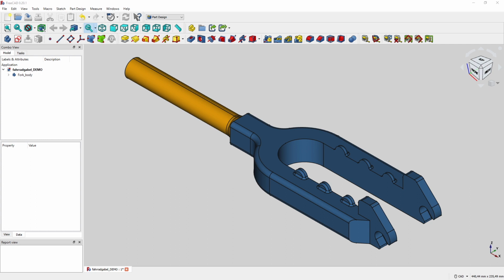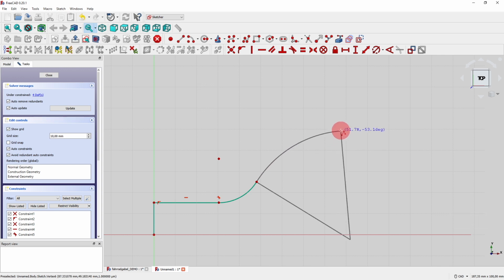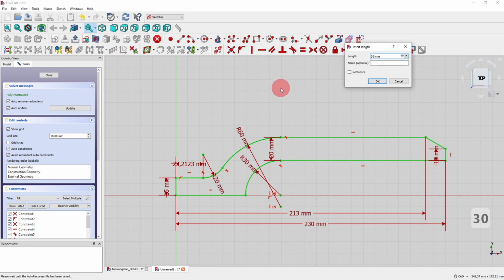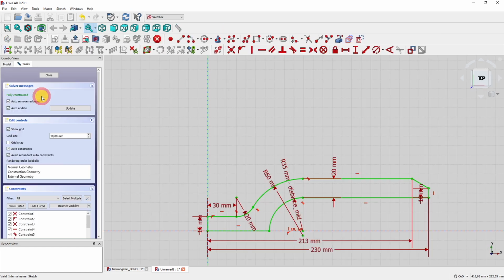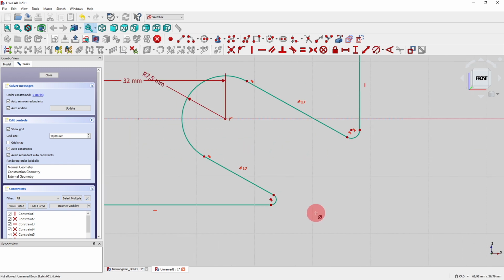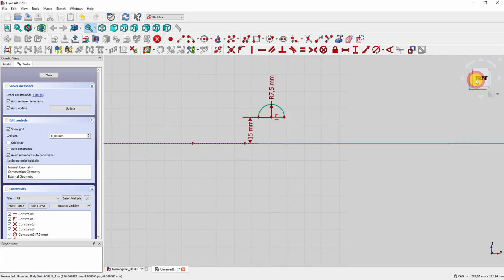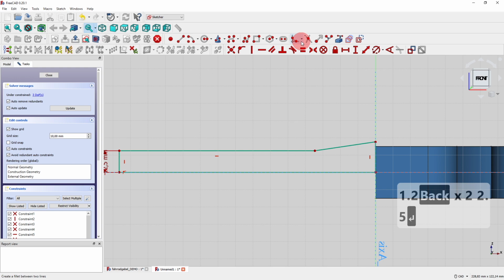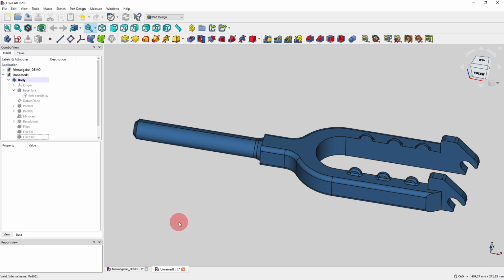FreeCAD Tutorial: Modeling a Bike Fork with Tips for Clean and Accurate Models in FreeCAD 0.20.1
This FreeCAD tutorial is designed for slightly advanced users and covers the process of modeling a bike fork using FreeCAD version 0.20.1. Our practical example includes valuable tips and tricks from our experience with the software, guiding you through the process of creating clean, accurate models while avoiding common mistakes. Whether you're a seasoned FreeCAD user or just starting out, this tutorial will provide you with the insights and techniques you need to take your 3D modeling to the next level.

FreeCAD is a powerful open-source 3D modeling software used by designers,
architects, engineers, and hobbyists worldwide. It offers an intuitive interface and a wide range of features, from basic geometry creation to complex parametric modeling.

Support me and my YouTube journey to bring you the best CAD content available:

About me: I am a mechanical engineer specializing in digital product development, with over 11 years of experience in a range of CAD systems including Siemens NX, Siemens Solid Edge, Catia V5, Onshape, FreeCAD, and Fusion 360. As a CAD expert, I have a deep understanding of 3D modeling principles and techniques, and I enjoy sharing my knowledge with others to help them improve their CAD skills. I am passionate about leveraging technology to drive innovation and solve complex design challenges, and I look forward to helping others do the same.